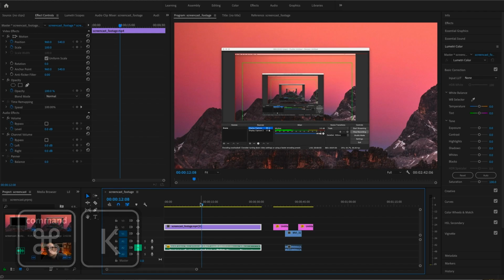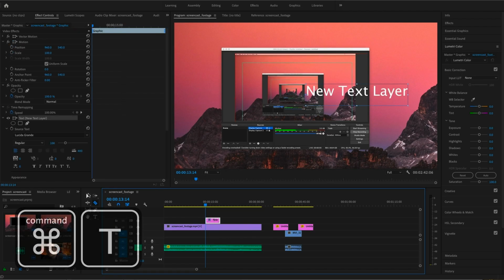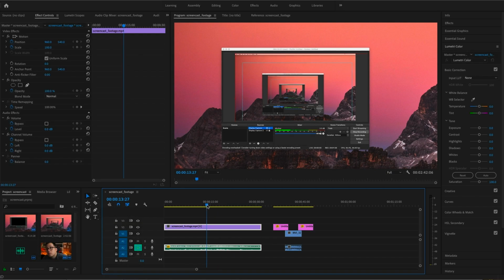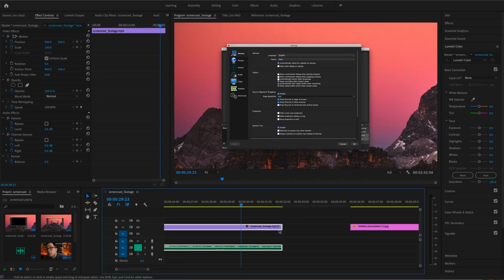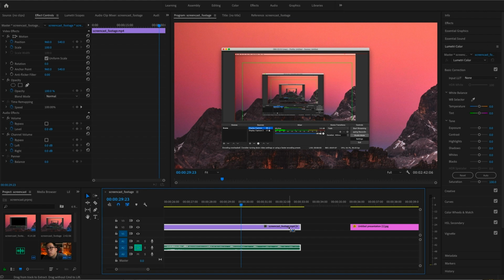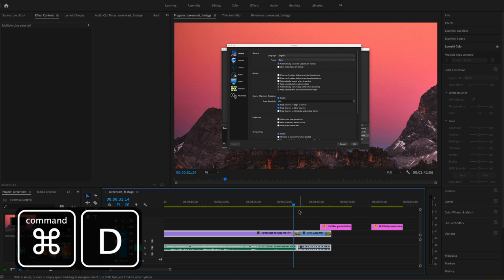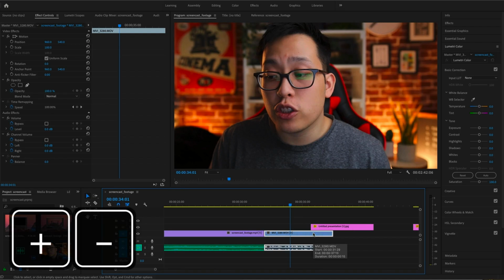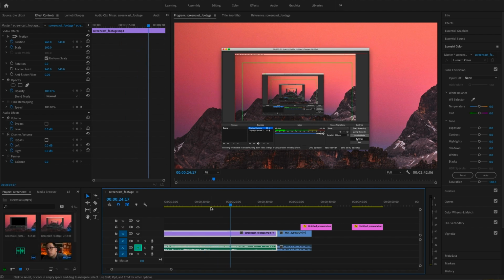Screencasting Tutorial #9 - Editing Shortcuts